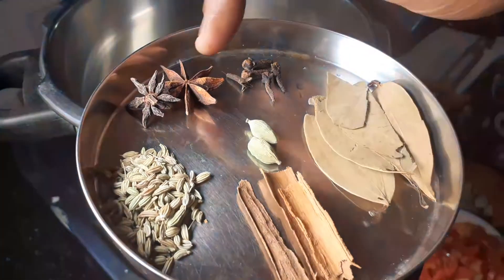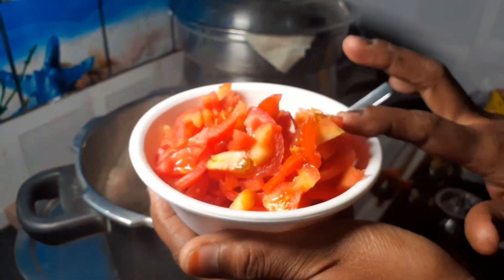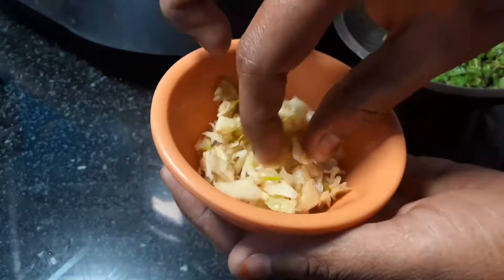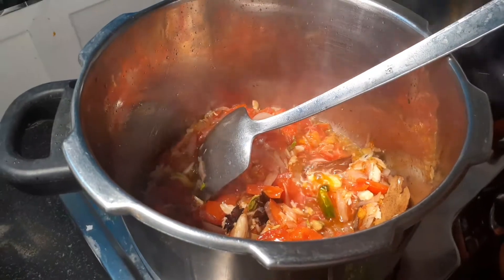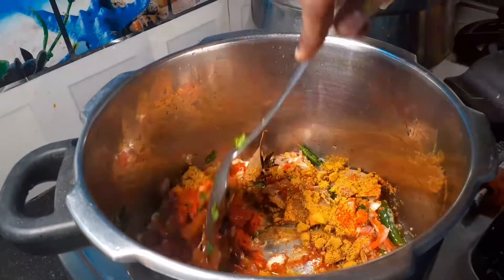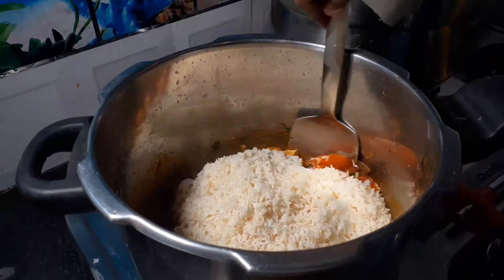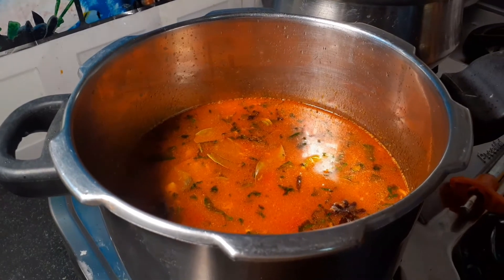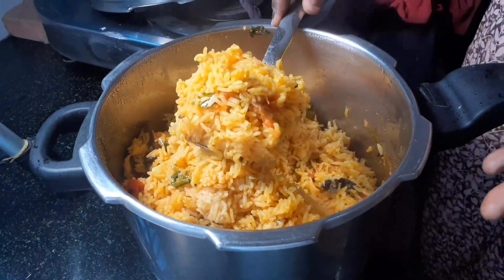Cooker-யில் தக்காளி சாதம் குலையாமல் செய்வது எப்படி | One pot rice recipe in tamil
Hi friends in this video we gonna see about how to make Tomato rice in tamil